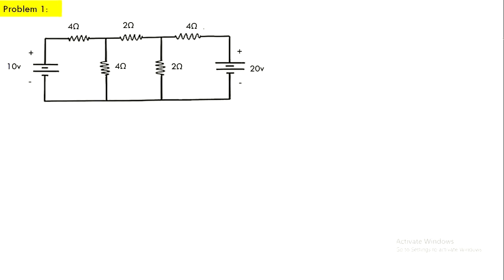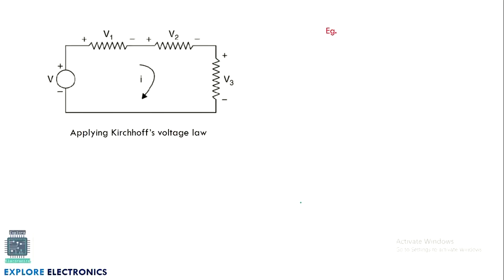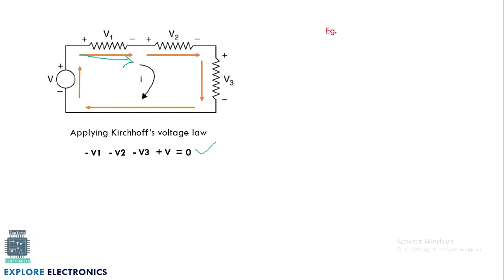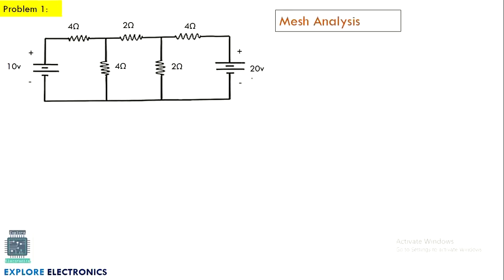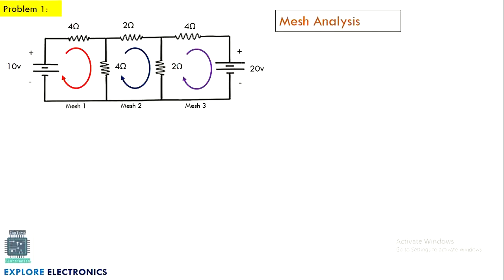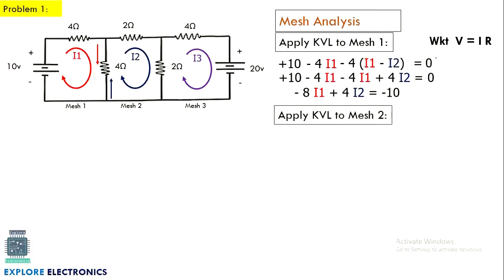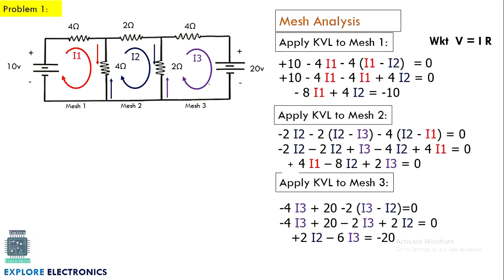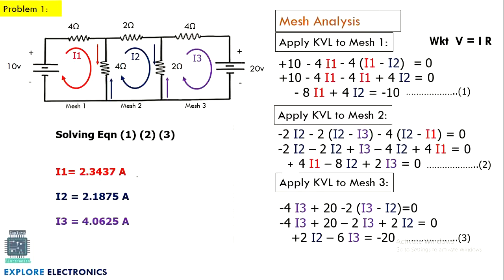BEE M1 L2 | Problems on Kirchhoff's Voltage Law | Mesh Analysis | VTU Basic Electrical Engineering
Module 1 Lecture 2 of VTU Basic Electrical Engineering subject :
0:00 KVL
1:50 Solving For Current using Mesh Analysis
7:20 How to use Scientific Calculator for solving Simultaneous Equations
 KVL is explained

It is a 1st Year Engineering Subject, common to all branches of Engineering

Follow the Channel for Complete Tutorial Series of Basic Electrical Engineering Subject.
* Assignments
* Quiz
* Discussion of Other Related Subjects of Electronics